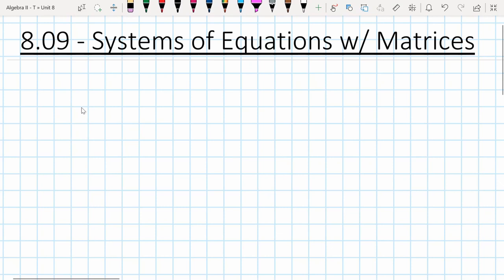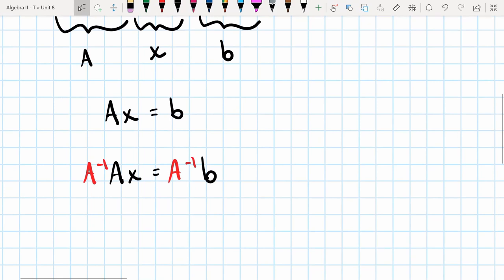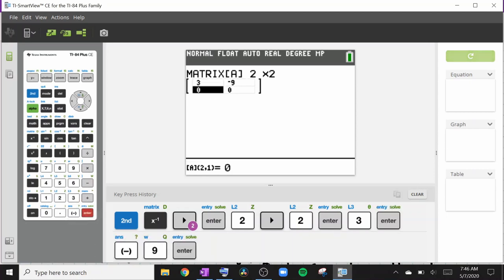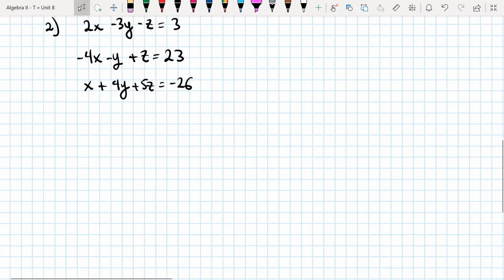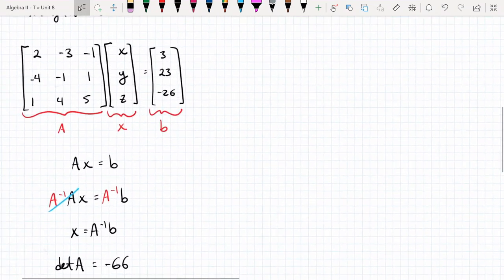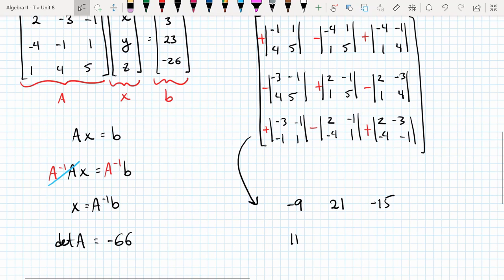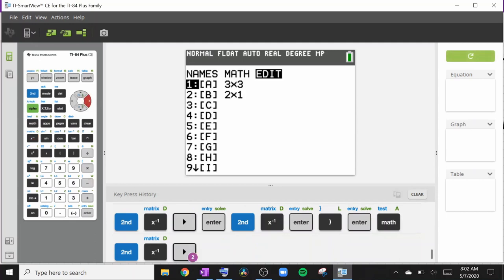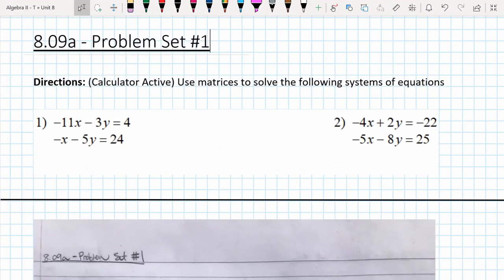Solving Systems of Equations w/ Matrices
Lesson Breakdown:

Example 1: 0:00
Example 2: 8:20